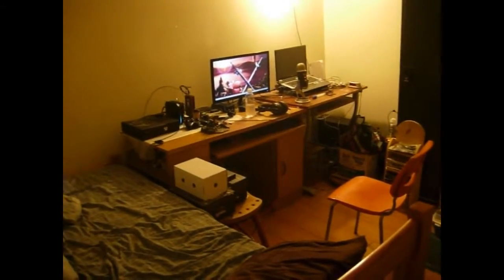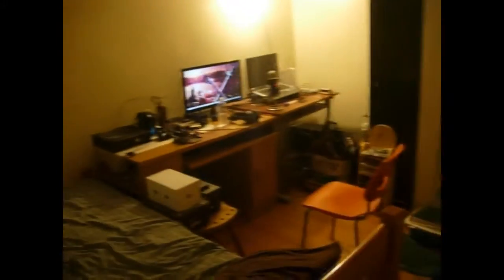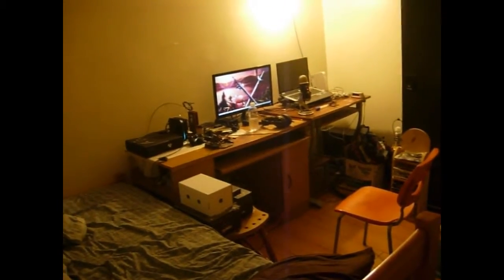My gaming Setup